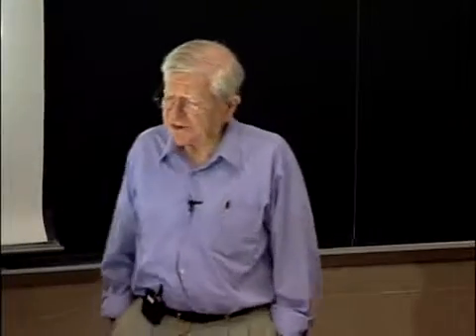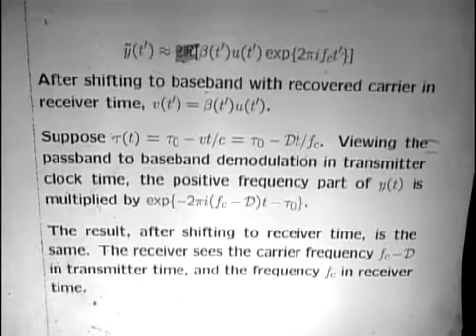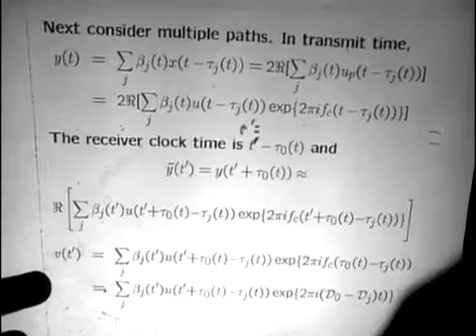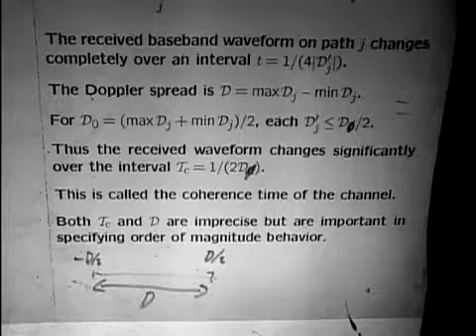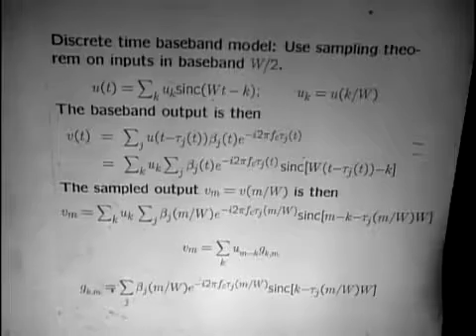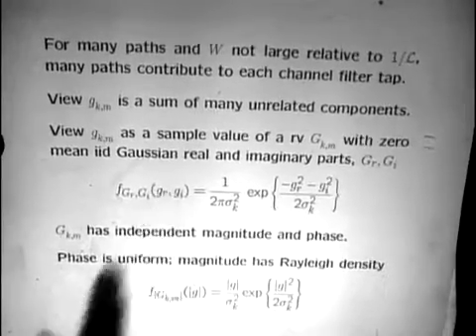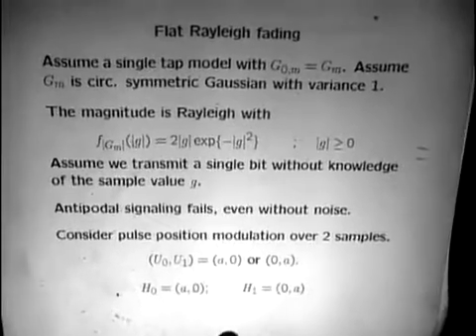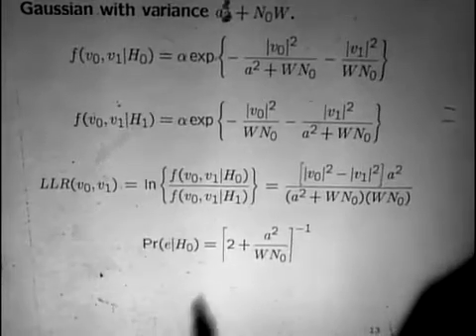Lec 22 MIT 6450 Principles of Digital Communications I Fall 2006